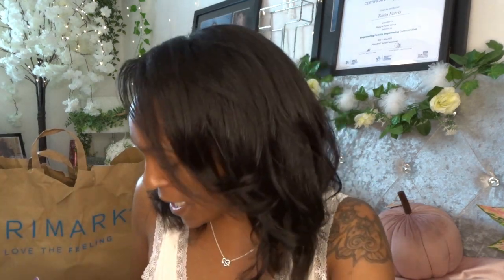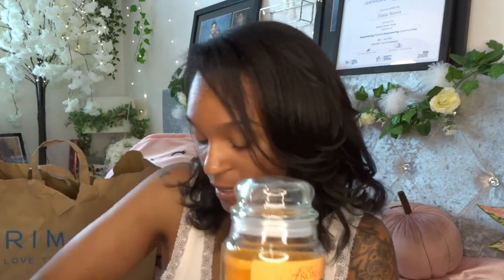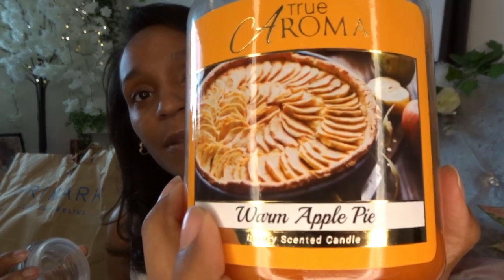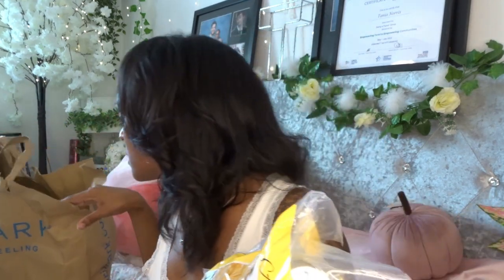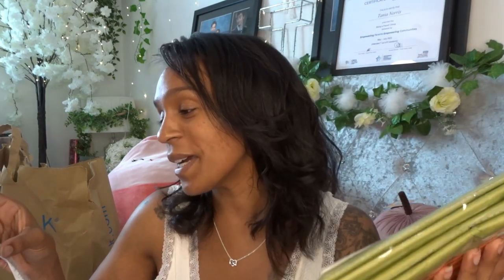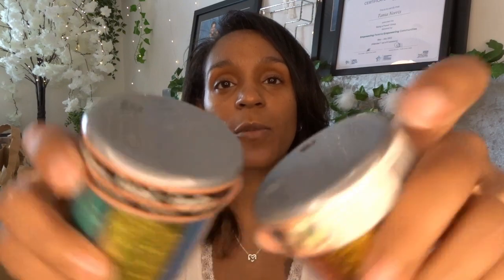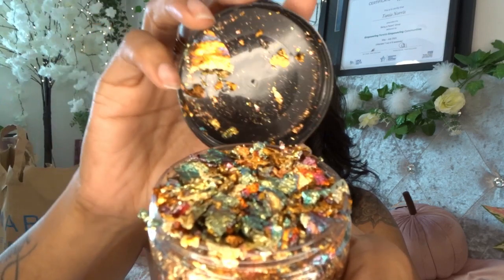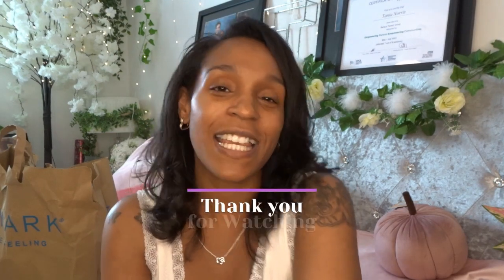THE RANGE HAUL - Collective Haul PT2 - ByTimeForT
Here is part 2 of my autumn themed collective haul. OMG the cute stickers, I'm so happy !!!

Thank you all for being here again loves, Another week of positivity and SHOPPING !!!

T/Time

ETSY STORE